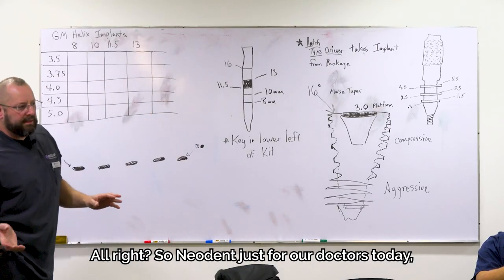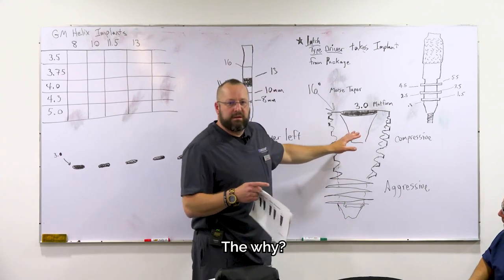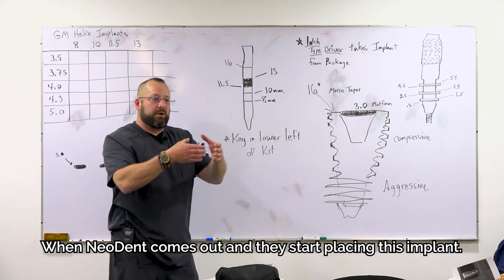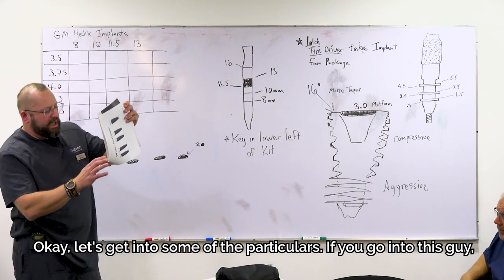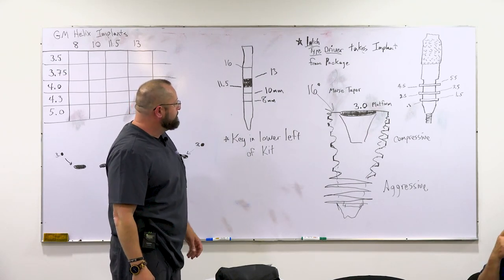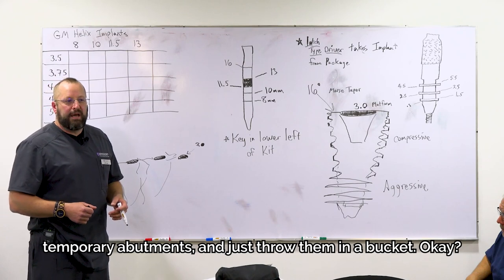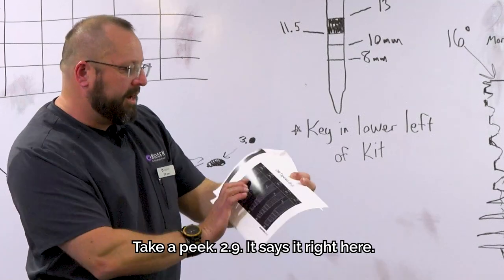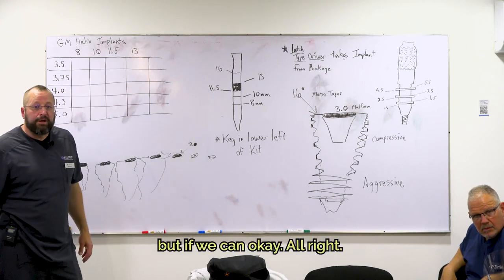Why Neodent GM Helix for Dental Implants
Cliff Gratz reviews the GM Helix system for Neodent at a course in Mexico.  Discover the benefits of a hybrid implant for all bone types that provides excellent primary stability in bone and he shares the power of a morse taper connection with a platform switch.  All of these features are ideal for immediate loading and long term esthetics with a stable biologic width.